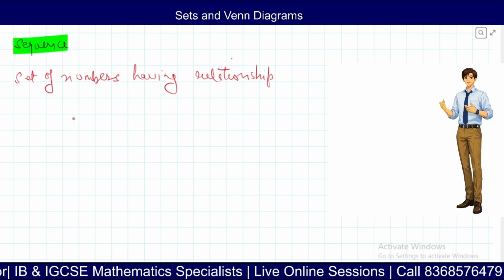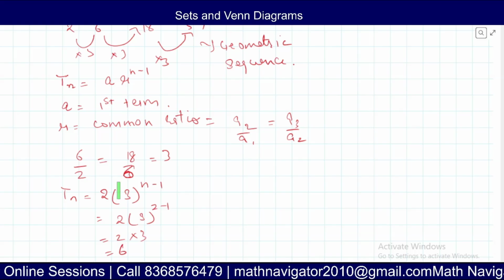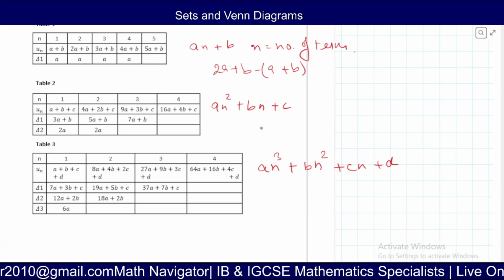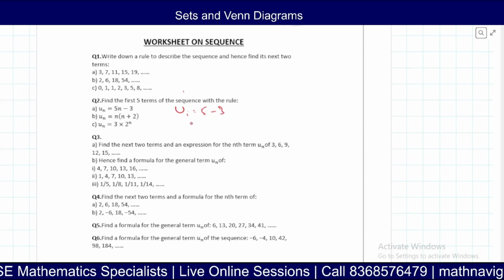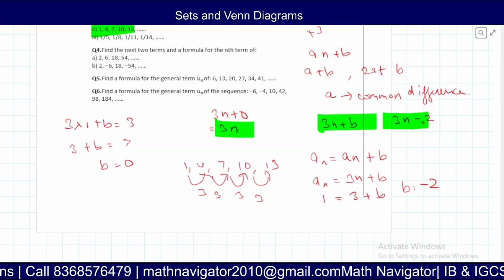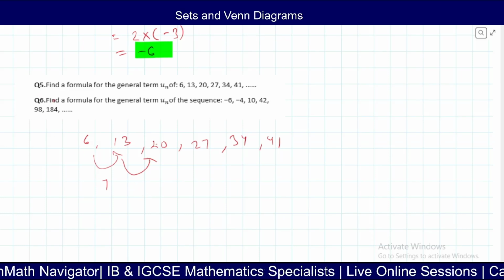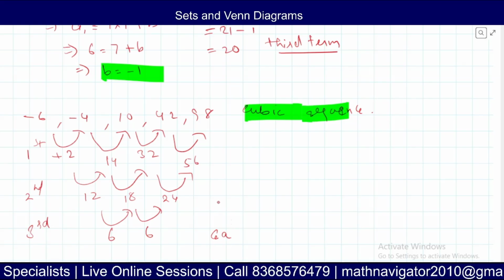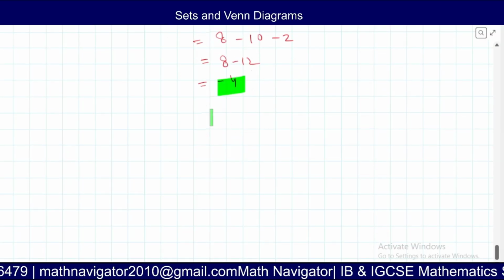IGCSE INTERNATIONAL MATH ALGEBRA SEQUENCE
📘✨ Sequences | IGCSE International Mathematics

Welcome to Math Navigator 🚀 — your guide to learning mathematics with clarity and confidence!

In this lesson, we explore the topic of Sequences, an important concept in IGCSE International Mathematics. Sequences help us understand patterns in numbers and are widely used in algebra, problem solving, and real-life mathematical applications.

This video explains sequences step-by-step with clear examples and exam-style questions to help students build strong conceptual understanding.

🔹 Understanding what a sequence is
🔹 Identifying patterns in number sequences
🔹 Writing the nth term (general term) of a sequence
🔹 Finding missing terms in sequences
🔹 Recognizing arithmetic sequences
🔹 Solving exam-style problems involving sequences

You will learn how to analyze patterns, write formulas for sequences, and solve questions commonly asked in IGCSE exams.

🧠 Why Sequences Are Important

Learning sequences helps students:

✔ Identify patterns in numbers
✔ Develop algebraic thinking
✔ Solve mathematical problems systematically
✔ Prepare for advanced topics such as series and functions

Sequences are also used in many real-life applications including finance, computer science, and scientific modeling.

📊 Perfect For

✅ IGCSE International Mathematics students
✅ Students learning number patterns and sequences
✅ Learners preparing for IGCSE examinations
✅ Anyone who wants to strengthen their algebra skills

This lesson focuses on concept clarity, logical reasoning, and exam-oriented techniques.

Get structured mentoring, doubt-clearing sessions, and focused exam preparation.

Let’s navigate mathematics the smart way! 🚀✨